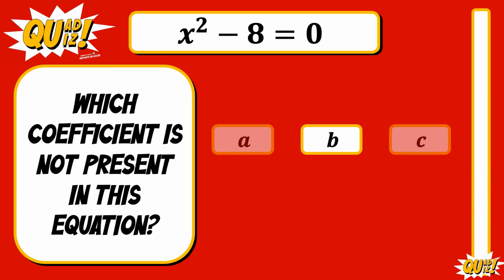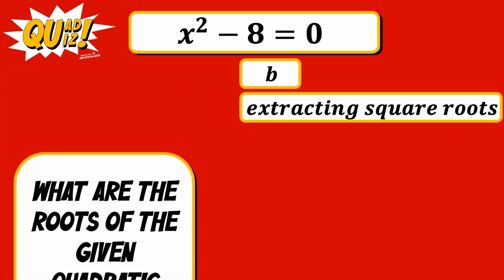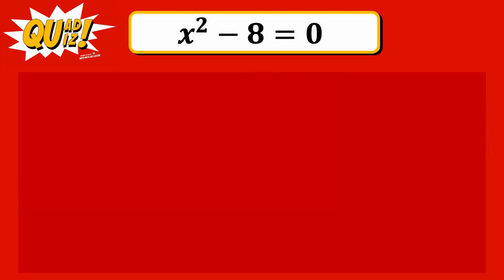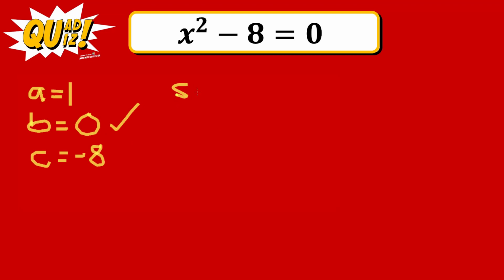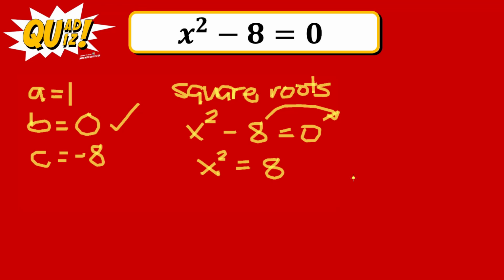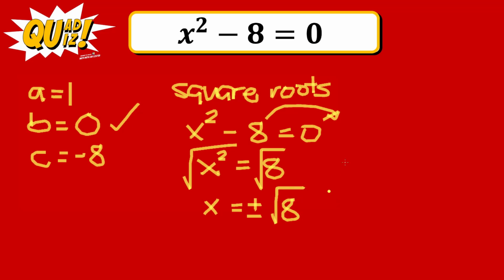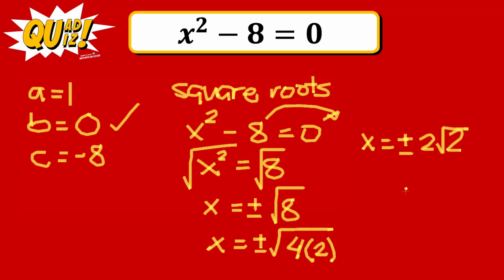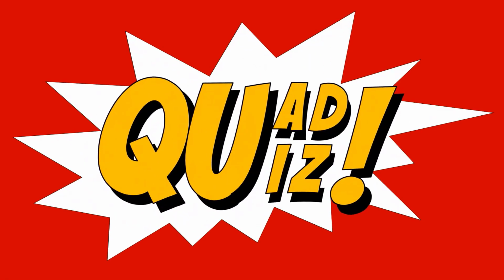QuadQuiz! Category: Solving Roots of Quadratic Equation_3